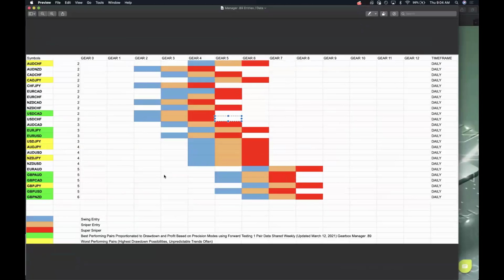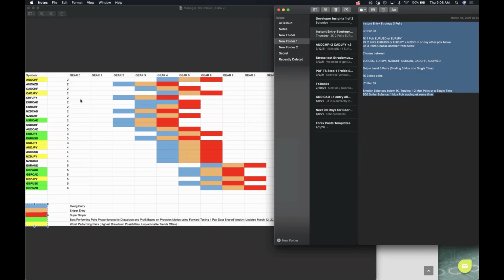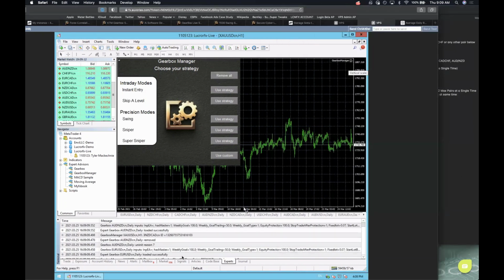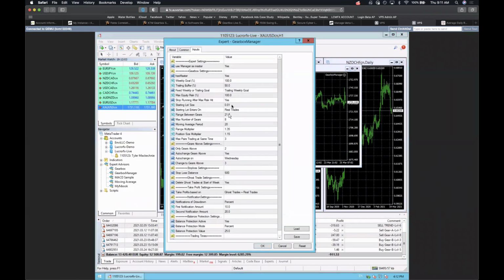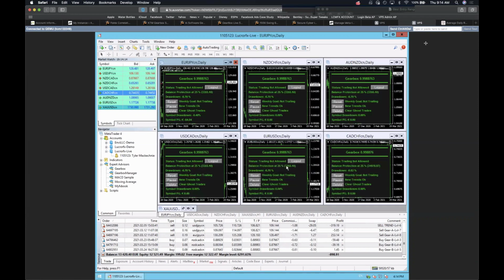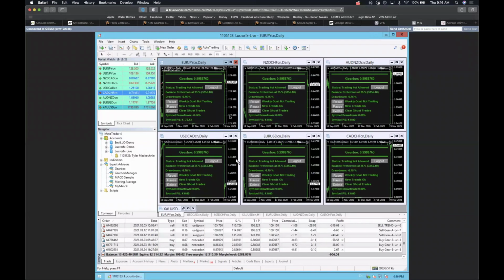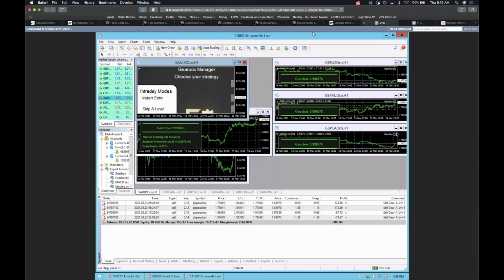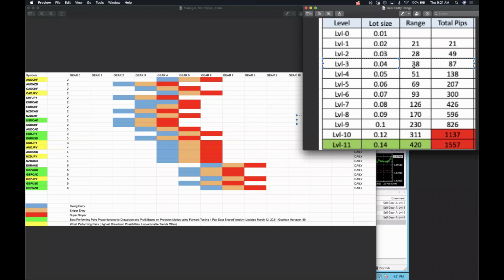March 25, 2021 - GearBox Developer Insights - Intraday Mode